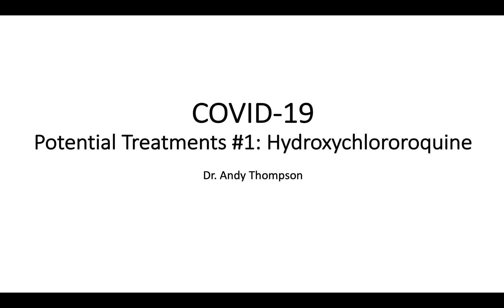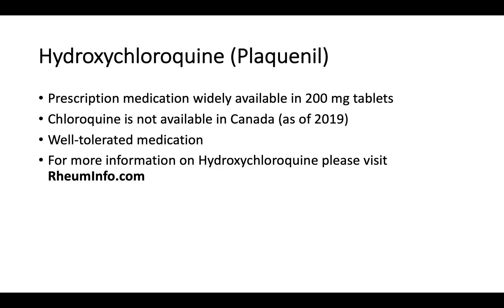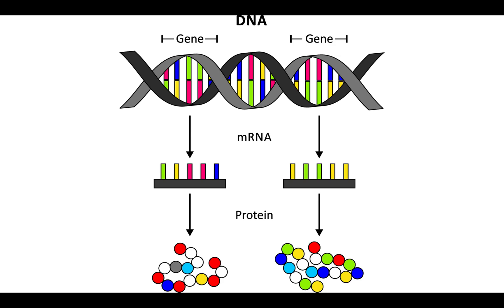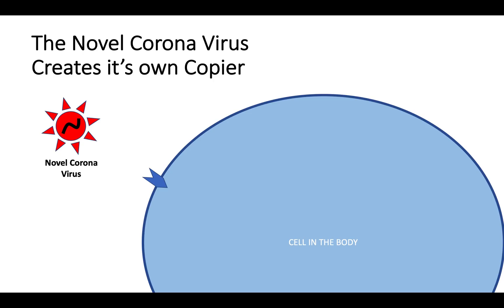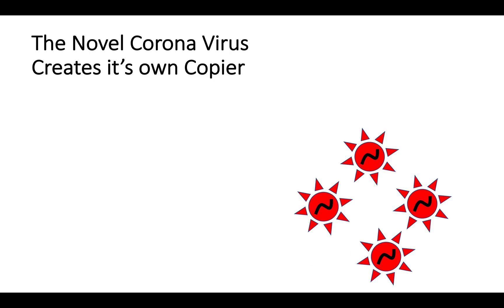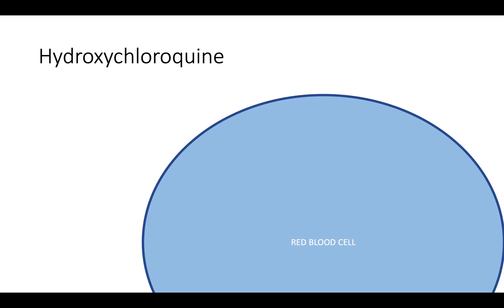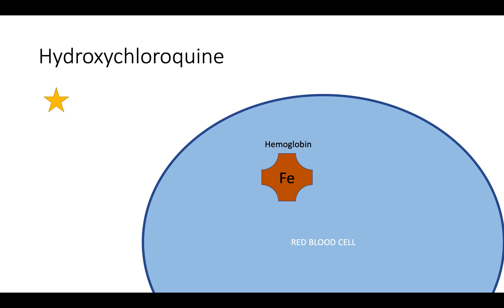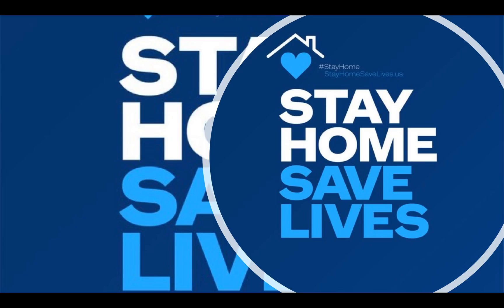2020 03 16 COVID 19 Hydroxychloroquine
Ok this is a little bit science heavy but it explains the theories of why hydroxychloroqine may work and current dosing. for more information on Hydroxychloroquine.